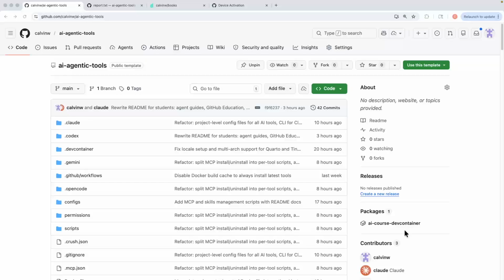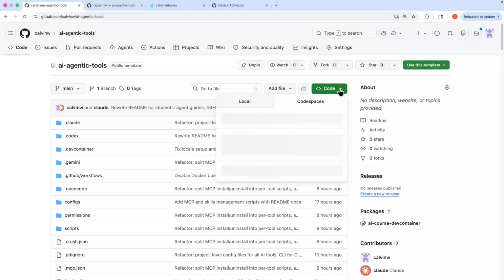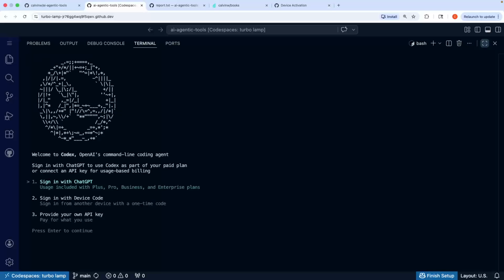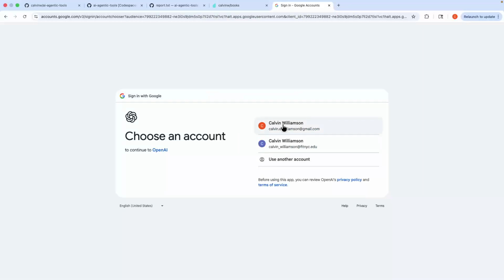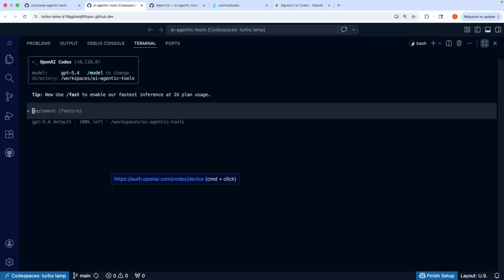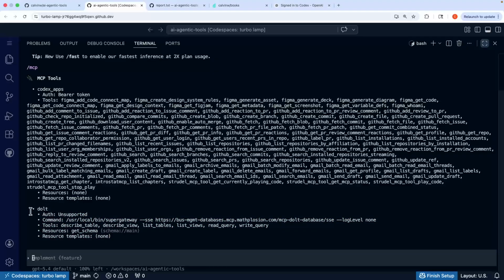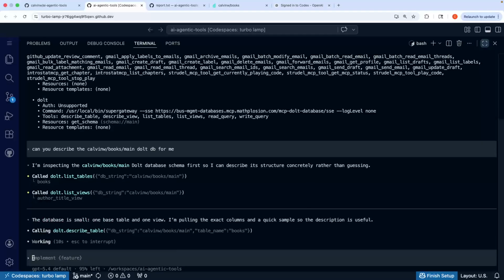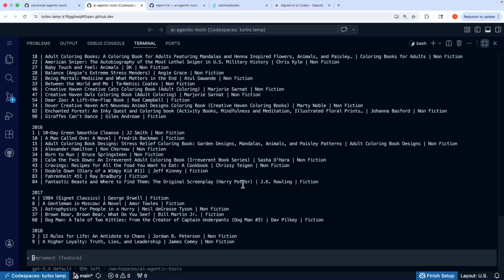Codex, Dolt Database MCP, Codespaces